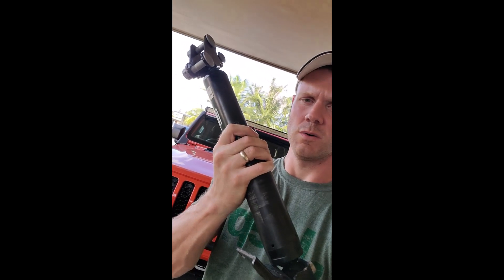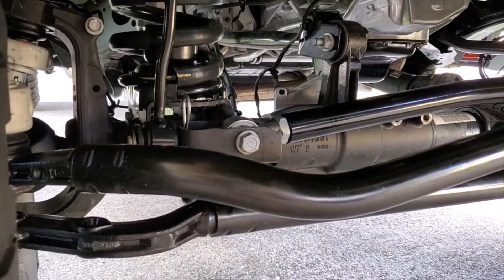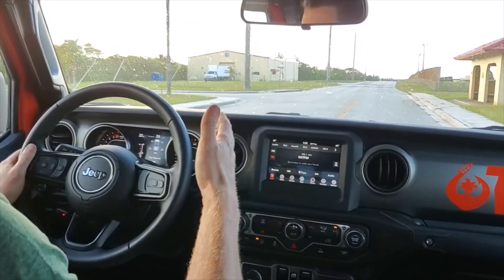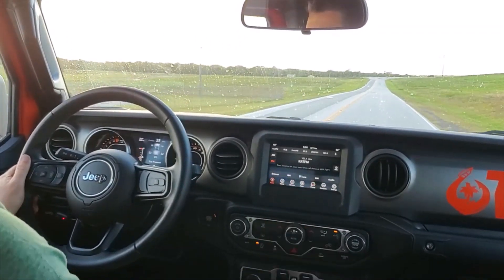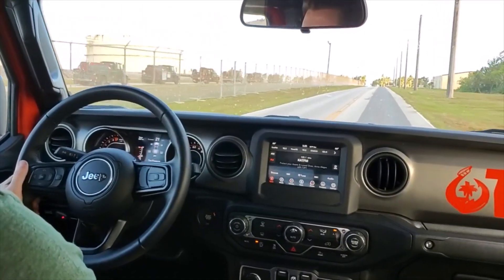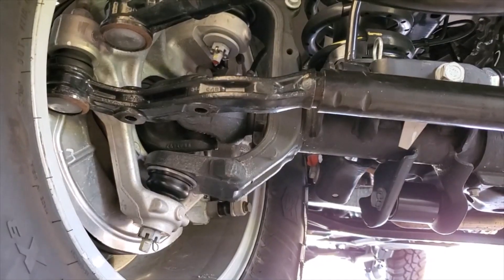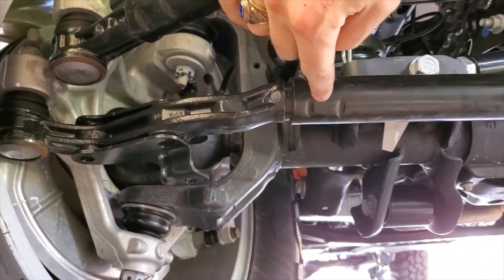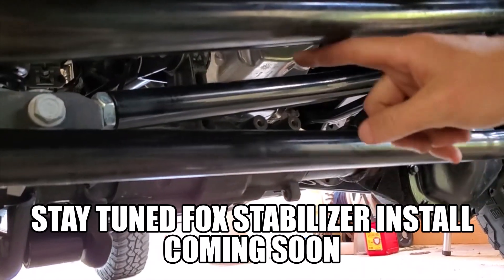Can you drive around without a steering stabilizer?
There may be a time where you are between parts, trouble shooting suspension problems. trouble shooting steering problems, and more. This is a quick way to check for other issues while you are building or repairing your Jeep, truck, car, or vehicle.